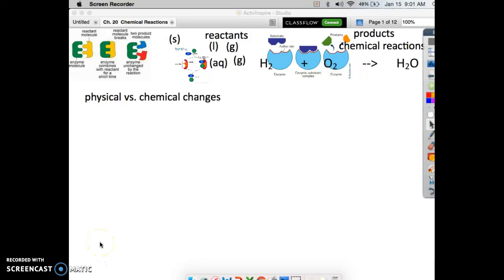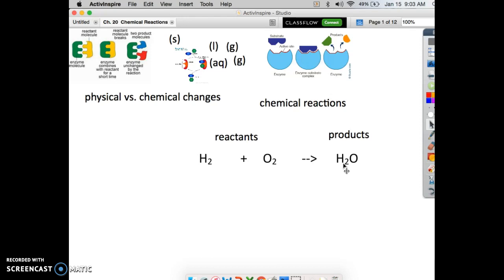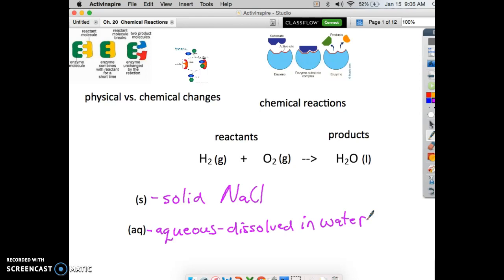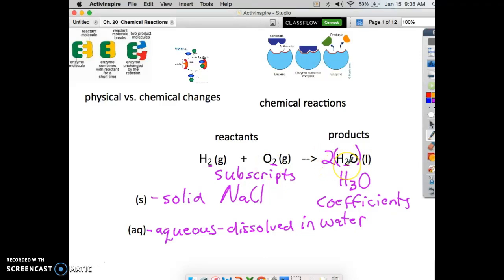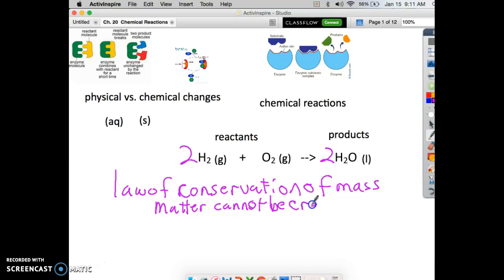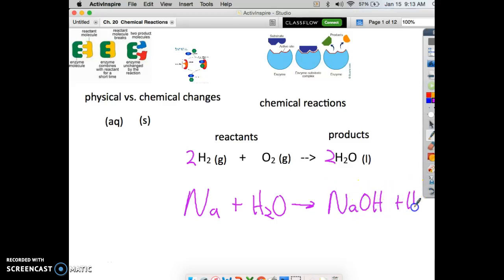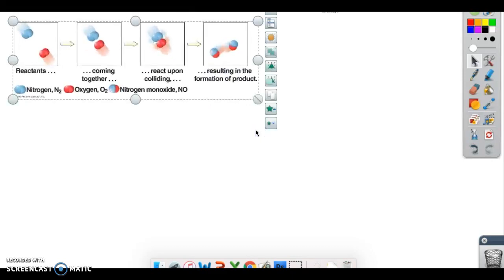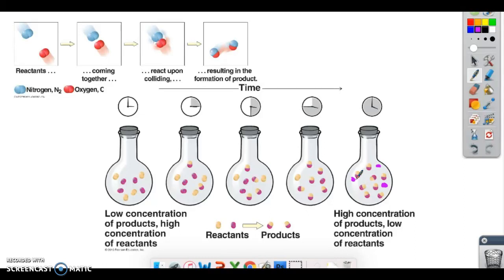Ch. 20 Chemicals Reacting Pt. 1